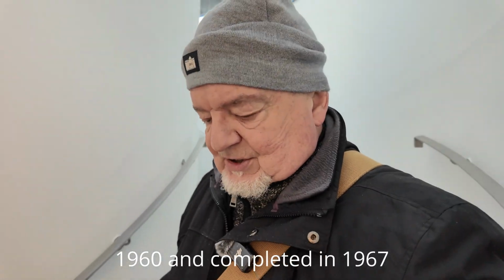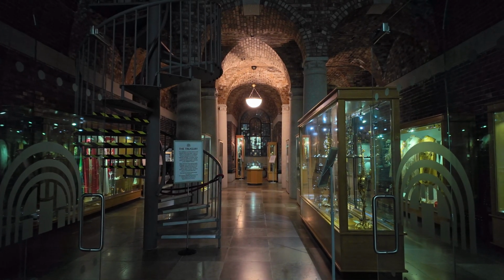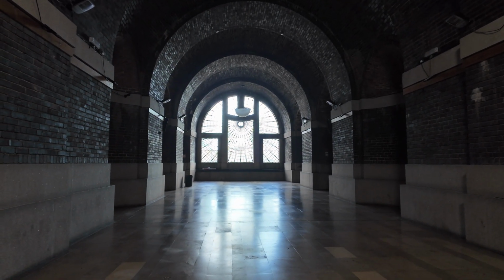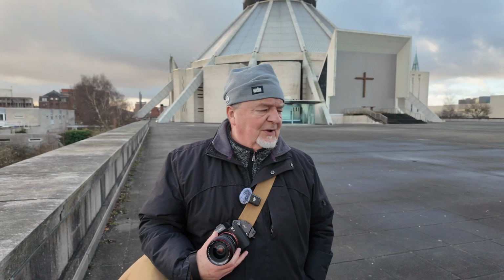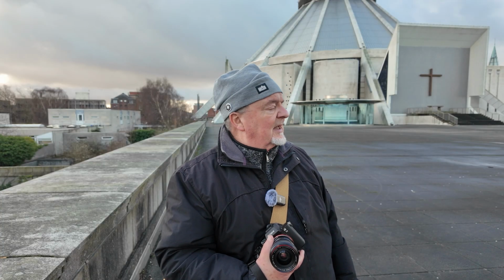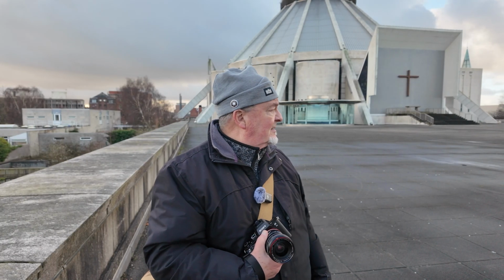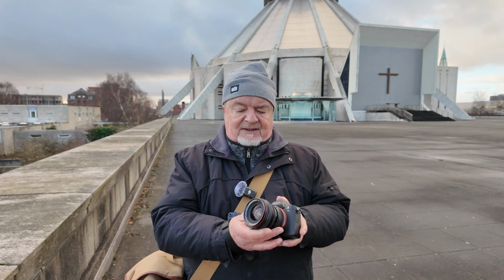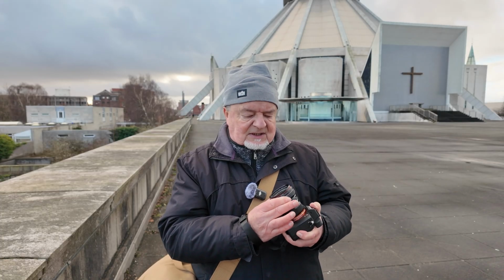Sigma 24mm "Filtermatic" lens from 1972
Join me for a tour of the Liverpool Metropolitan Cathedral using this unique vintage lens. For those only interested in the lens details, skip to 12.20 in the timeline.